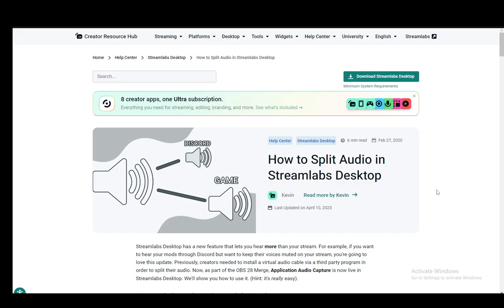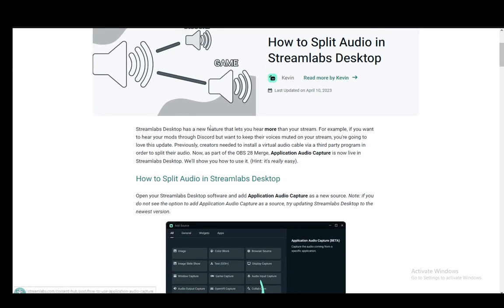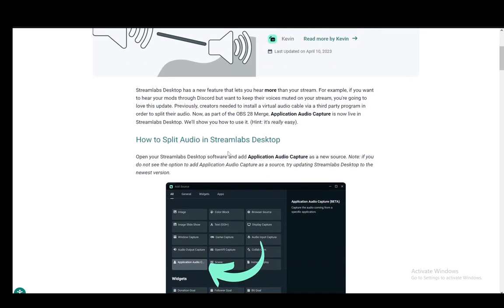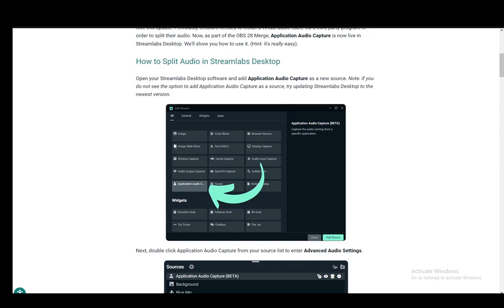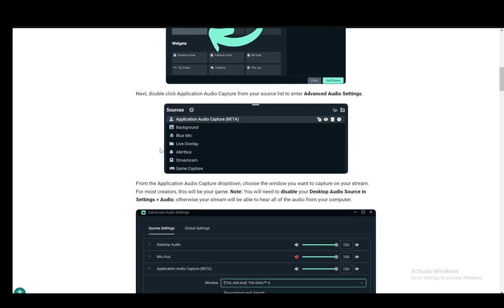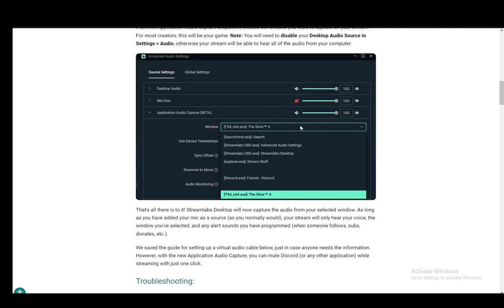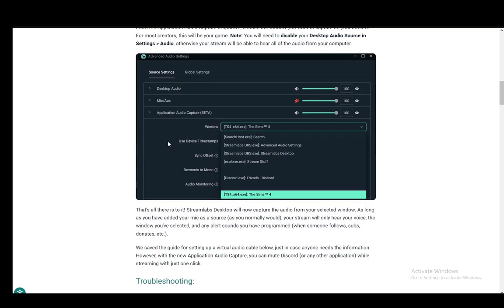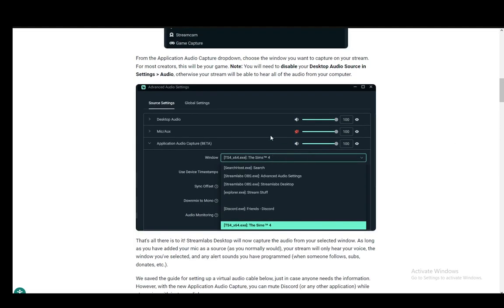How To Get Game Audio On Streamlabs Tutorial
Today we talk about get game audio on streamlabs,streamlabs,streamlabs obs tutorial,streamlabs obs